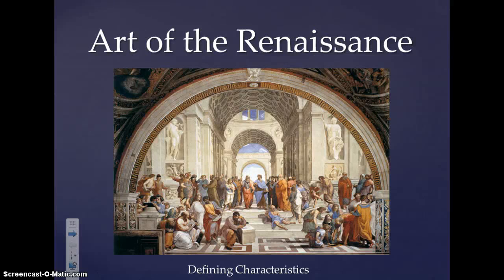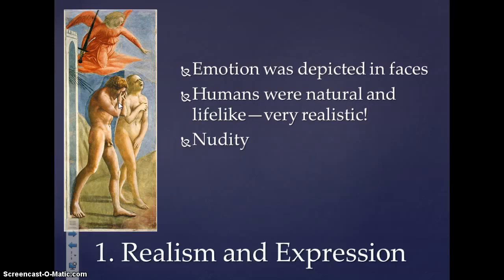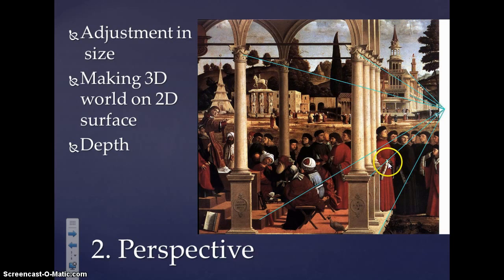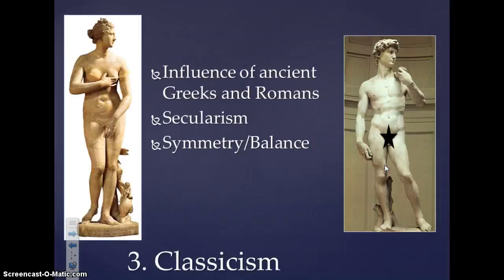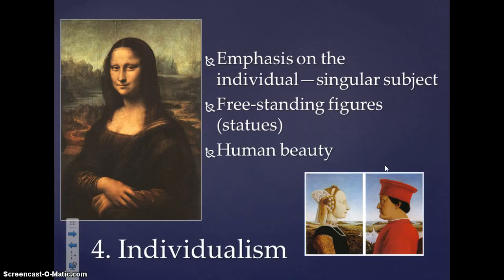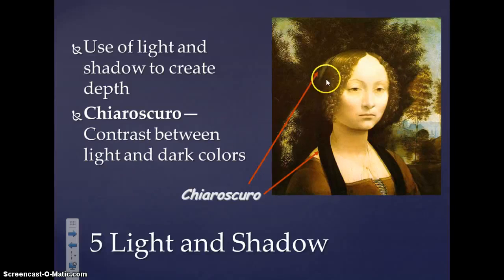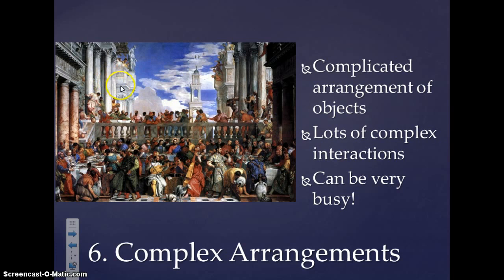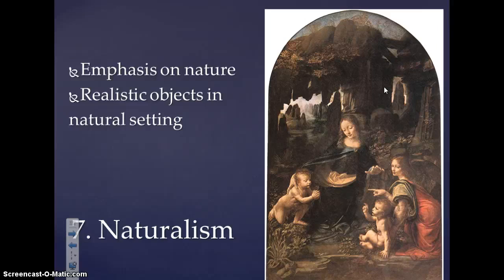Characteristics of Renaissance Art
clil